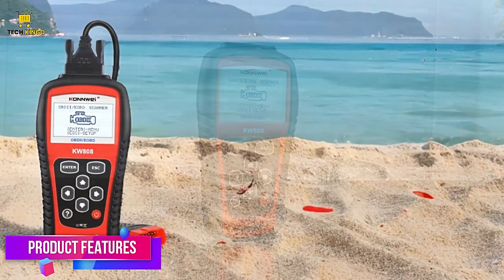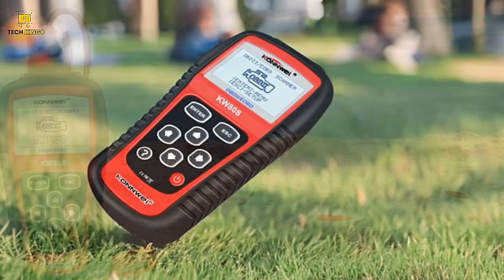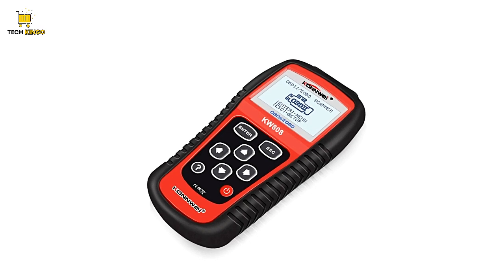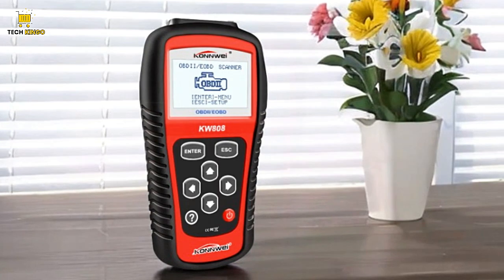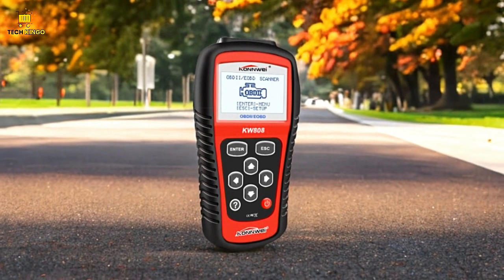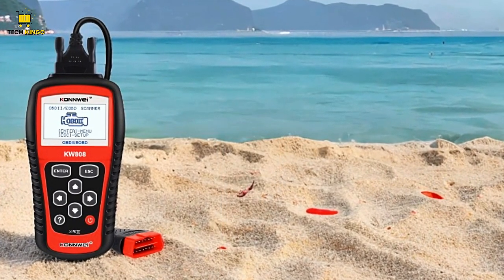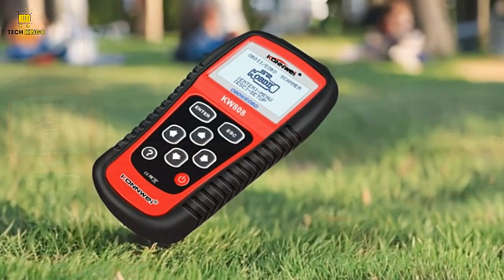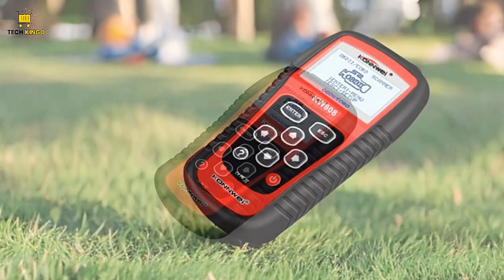Best OBD2 Scanner for Car // Ultimate Diagnostic Tool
If you're looking for the Best OBD2 Scanner for Car, this video is for you! We've got a collection you need to see. Let's get started.

➤ Are you looking for the Best Outdoor Wireless Bluetooth Speakers?

Be sure to check out the links above for more information and follow us for the latest tech reviews and recommendations.

► TIMESTAMPS:
Intro 00:00
Product Features 00:21
Pros 02:10
Cons 03:09
Final Thoughts 03:45